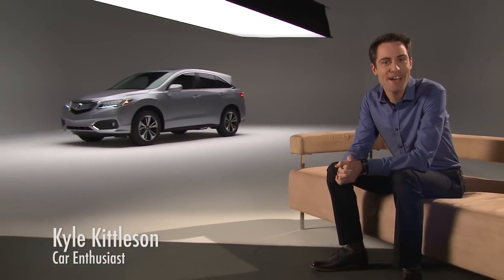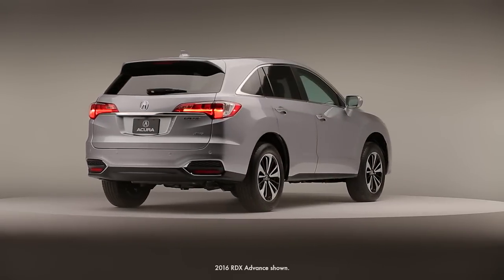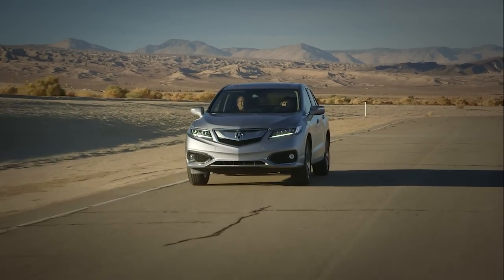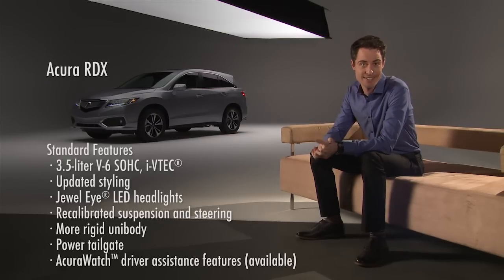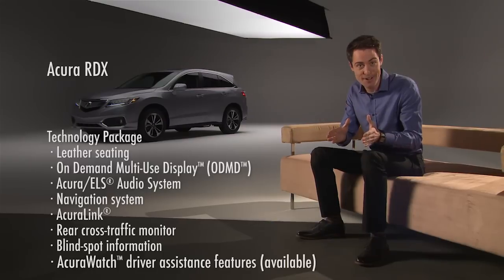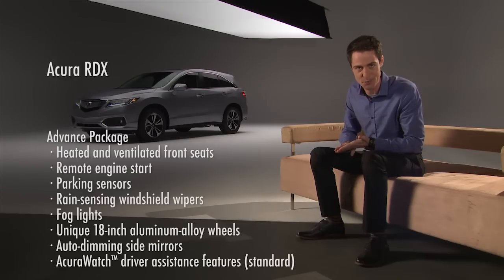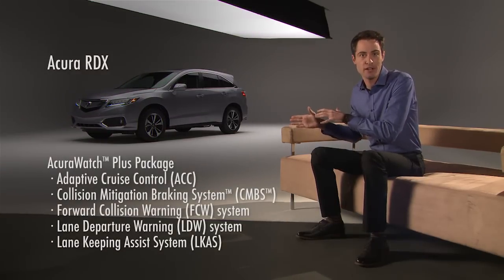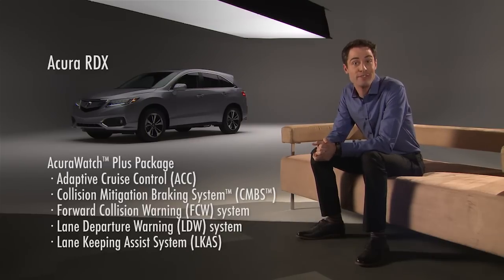Acura - 2016 RDX - Trim Levels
Get to know the available trim levels of the new 2016 Acura RDX.